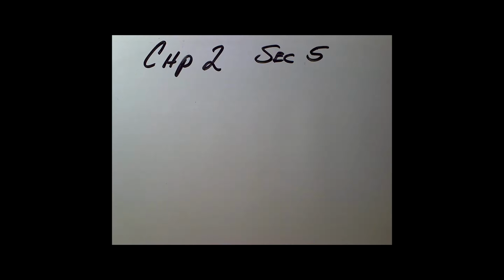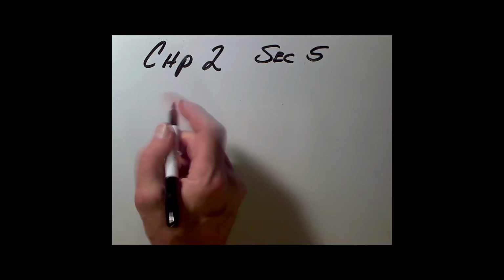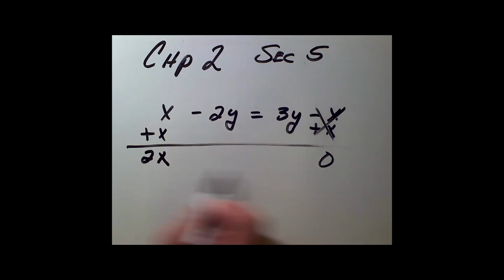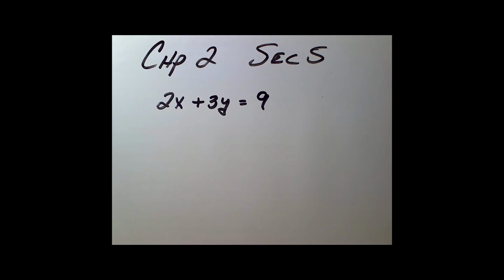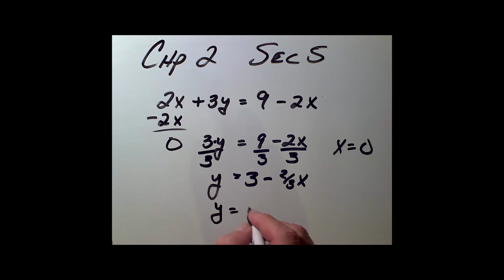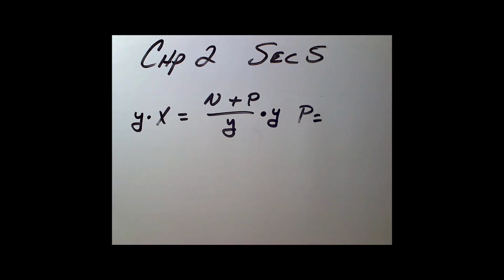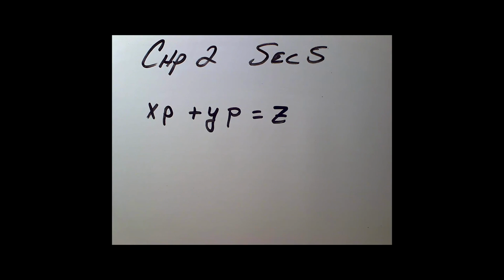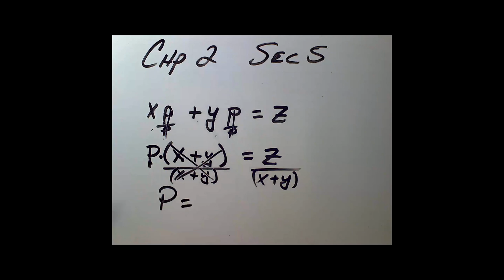Alg 1 Chapter 2 Sec 5 recording